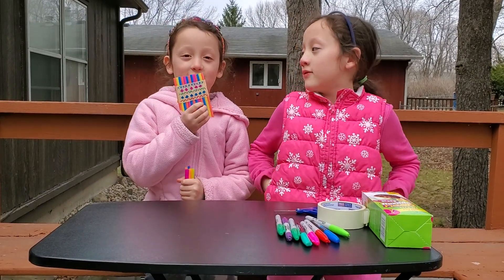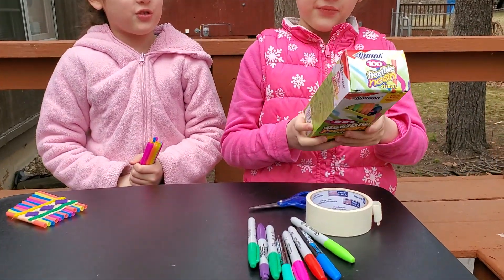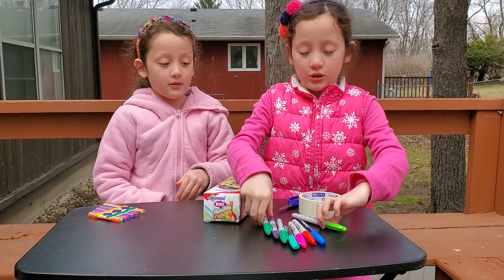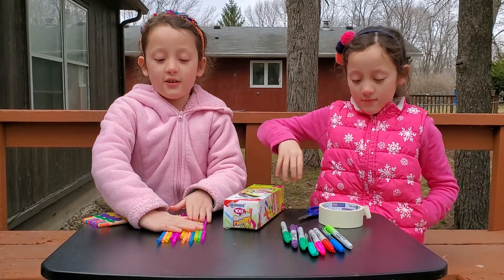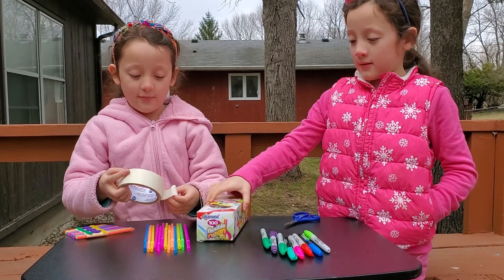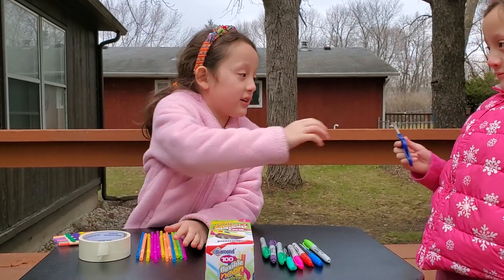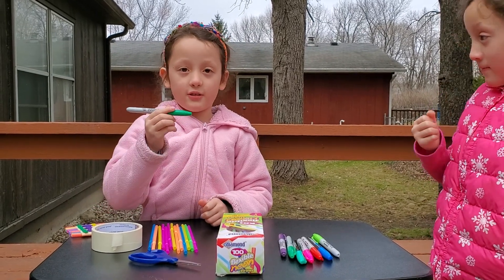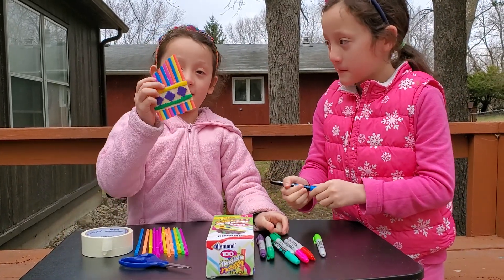How to make a homemade Peruvian Flute ? Craft for Kids